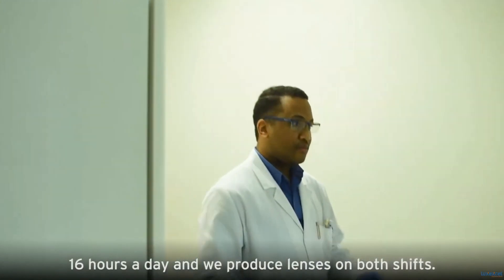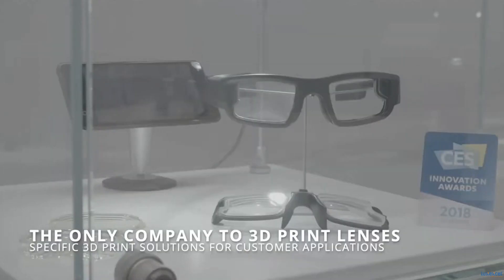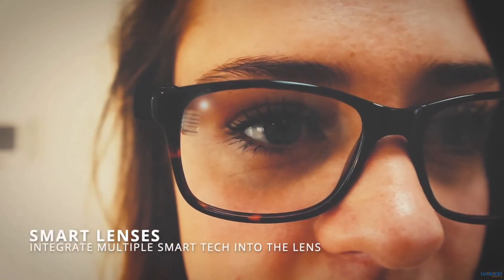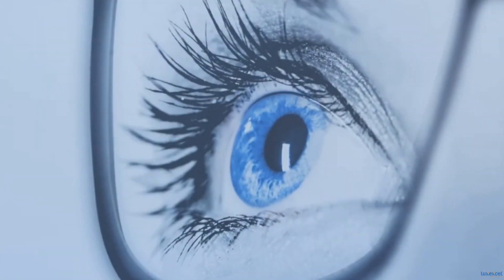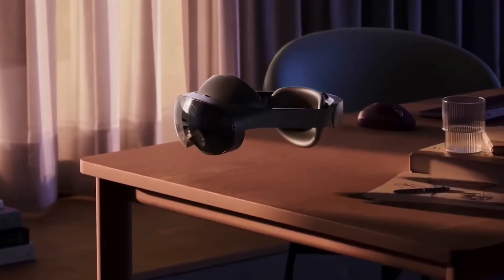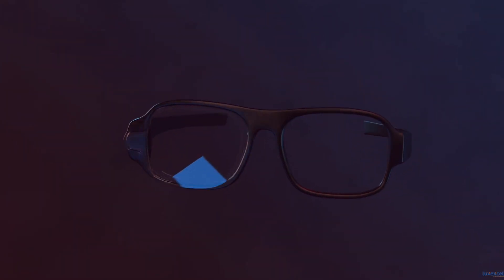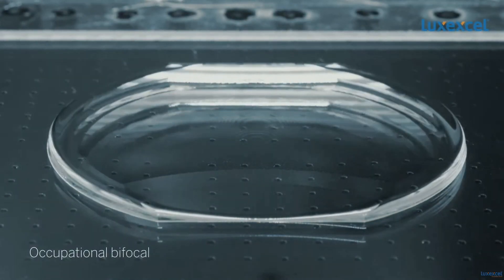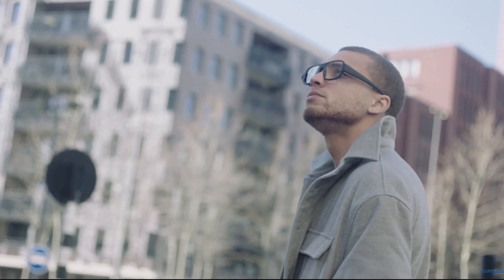Meta 3D Printing VR Goggles for the Metaverse? Can We Use More Buzzwords?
Social media and tech giant, Meta, recently purchased Luxexcel, a 3d printing company that has been developing technology for 3d printed optics. But what does Mark Zuckerberg see in this groundbreaking technology, and will it help him in his pursuit to dominate the AR & VR world?

Video Sources